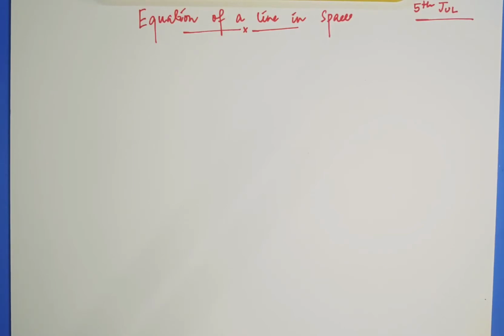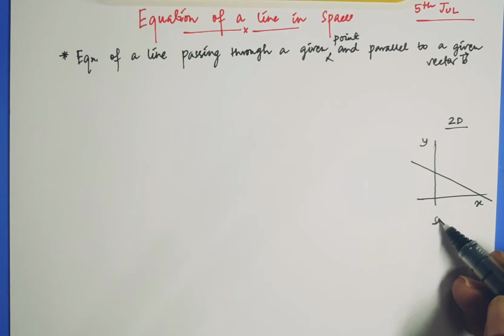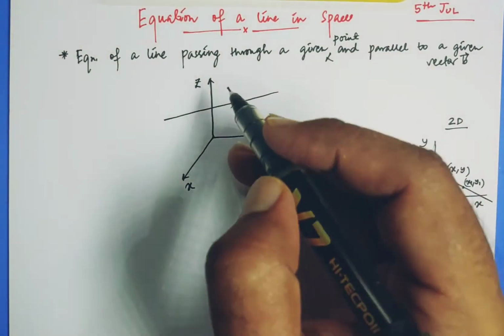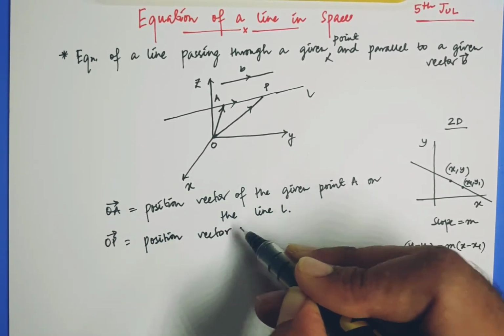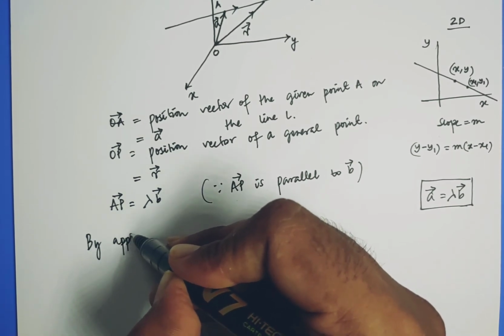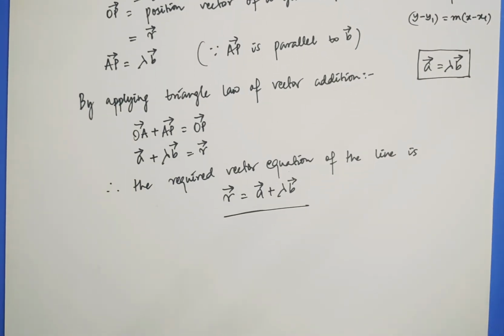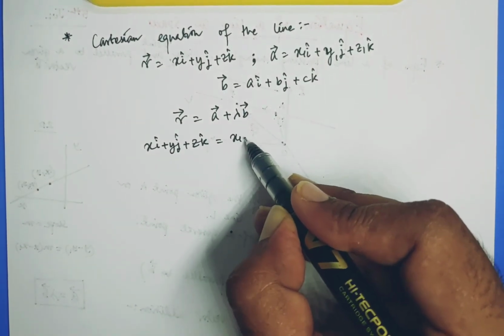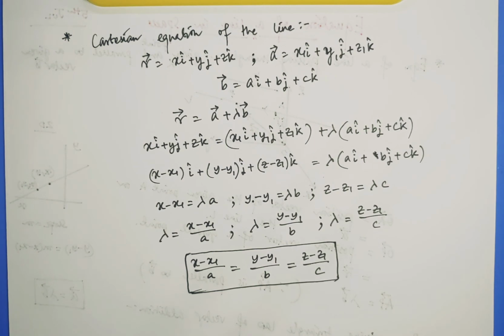3D Geometry (Eqn of a line)